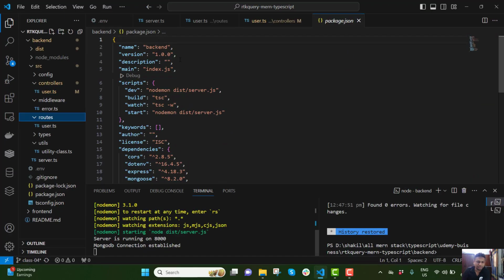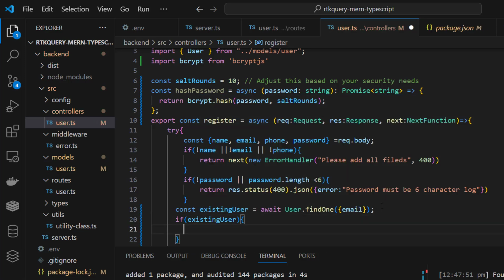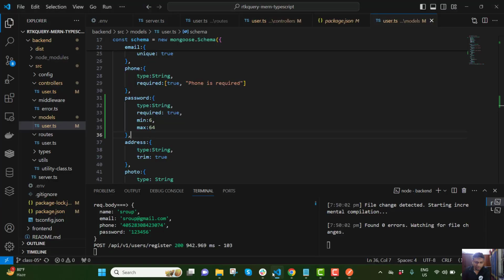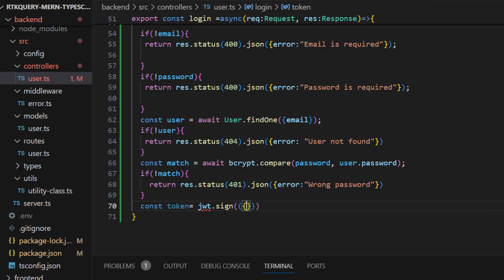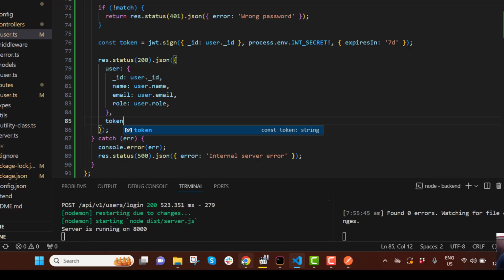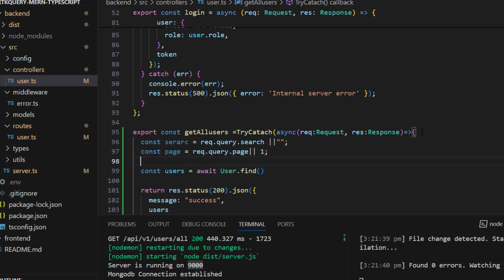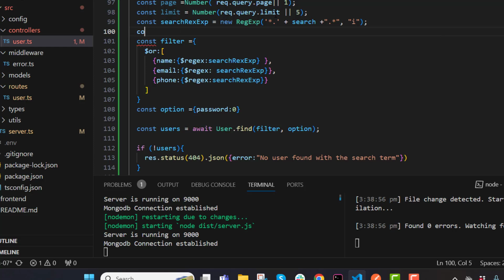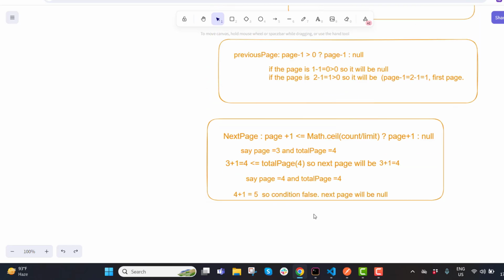2.Mern stack project || MERN Ecommerce Typescript, RTKquery, docker || Paid course Free!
MERN Stack Project: Build a Full Stack MERN Application from Scratch!
Are you looking for a MERN stack project to improve your skills and boost your portfolio? In this video, we’ll walk you through a step-by-step guide on building a full stack MERN project, covering everything from backend to frontend development. Whether you're a beginner or an experienced developer, this tutorial will help you master the MERN stack and build real-world applications.

🔥 What You’ll Learn in This Video:
✅ How to set up a MERN stack project (MongoDB, Express.js, React.js, Node.js)
✅ Best practices for structuring a full stack MERN project
✅ How to build APIs with Express and integrate them with React
✅ Database management using MongoDB and Mongoose
✅ State management with Redux (if required)
✅ Authentication and authorization in a MERN app
✅ Deployment strategies for full stack applications
✅ Dockerize your app

If you're serious about learning the MERN stack, this video will give you hands-on experience and practical knowledge.

The MERN stack is a popular JavaScript-based technology stack used for building modern web applications. It consists of:
🔹 MongoDB – NoSQL database for storing data efficiently
🔹 Express.js – A minimal and flexible Node.js framework for building web applications
🔹 React.js – A powerful front-end library for building user interfaces
🔹 Node.js – A runtime environment for executing JavaScript on the server side

🛠 MERN Stack Roadmap for Developers
If you're planning to become a full stack MERN developer, follow this MERN stack roadmap:
1️⃣ Learn JavaScript & ES6+ concepts
2️⃣ Master React.js for front-end development
3️⃣ Learn Node.js and Express.js for backend development
4️⃣ Get comfortable with MongoDB and Mongoose
5️⃣ Understand REST APIs and authentication (JWT, OAuth)
6️⃣ Learn advanced concepts like WebSockets, GraphQL, and microservices
7️⃣ Deploy your project on cloud platforms (Vercel, Heroku, AWS)

This MERN stack roadmap will guide you through the essential topics you need to become a proficient MERN developer.

📚 MERN Stack Course – Where to Learn?
If you want to dive deeper into MERN stack development, there are several MERN stack courses available online. Platforms like Udemy, Coursera, freeCodeCamp, and YouTube offer high-quality courses that cover everything from beginner to advanced levels.

💰 MERN Stack Salaries in USA, UK, Australia, Germany
A career in MERN stack development can be highly rewarding. Here’s an overview of MERN stack salaries in different countries:
🔸 USA – $80,000 to $130,000 per year
🔸 UK – £45,000 to £85,000 per year
🔸 Australia – AUD 70,000 to AUD 120,000 per year
🔸 Germany – €50,000 to €90,000 per year

Salaries may vary based on experience, location, and company. However, MERN stack developers are in high demand across the world!

🚀 Build Your Own MERN Stack Project!
If you’re looking to level up your skills, start working on a MERN stack project today! Hands-on experience is the best way to learn, and by building real-world applications, you’ll gain confidence in working with the MERN stack.

📩 Let’s Connect!